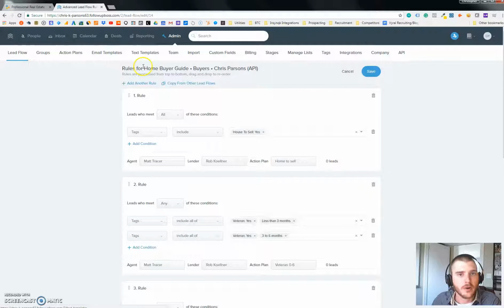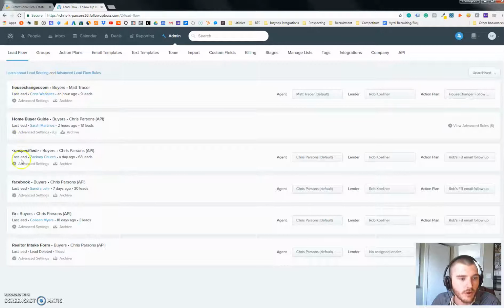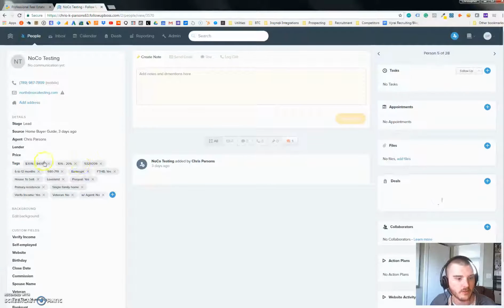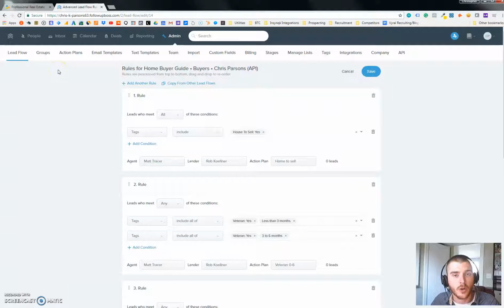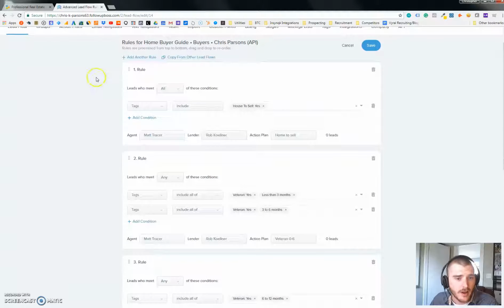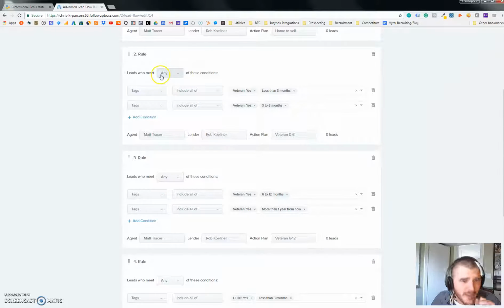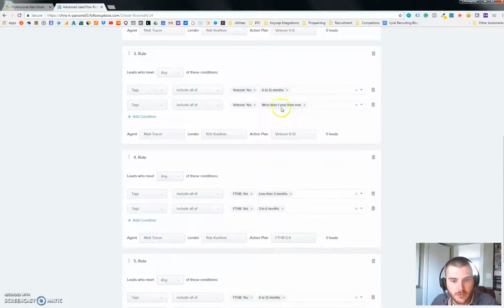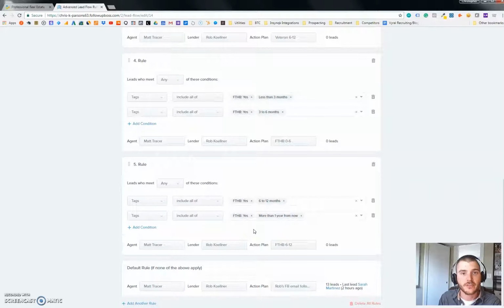How to use lead routing rules in your CRM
A quick video discussing how we use lead routing rules to engage more leads and convert more clients.